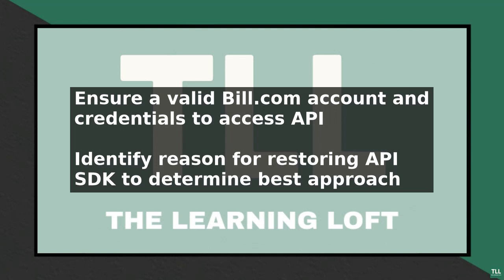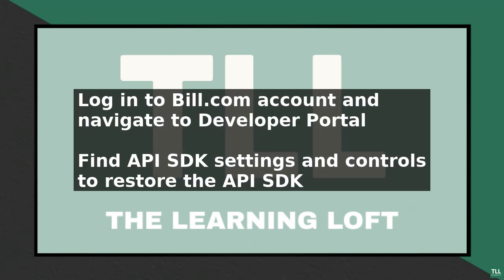How To Restore Bill Com Api Sdk (2025)